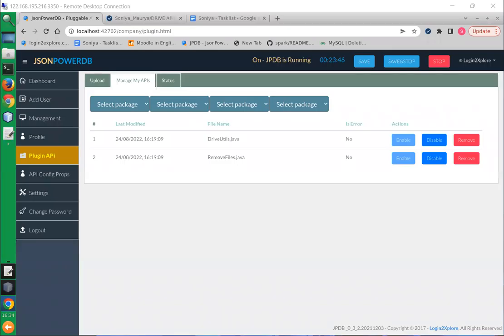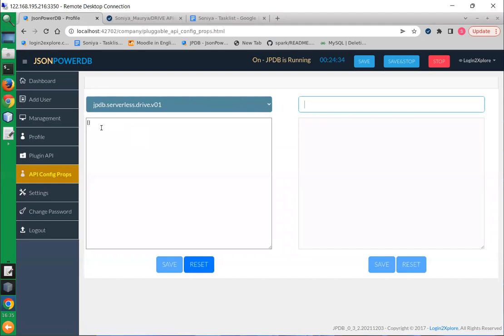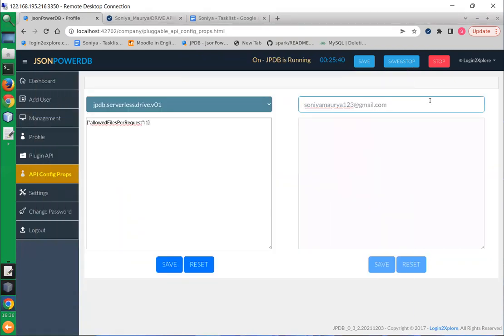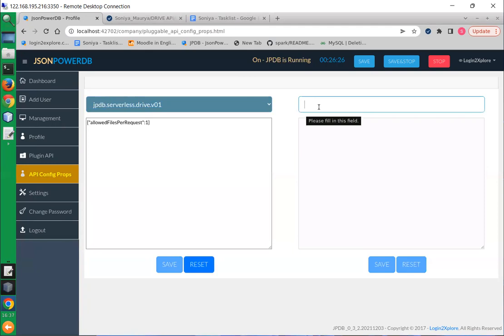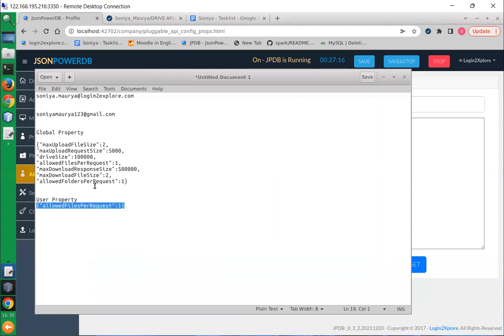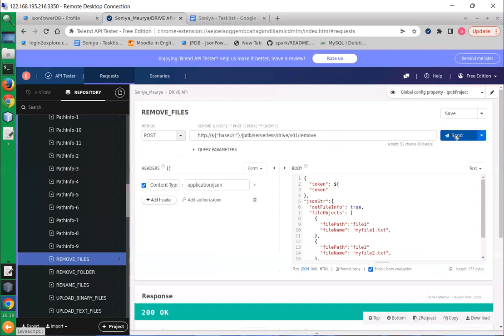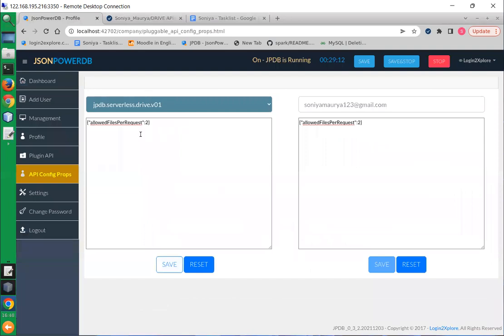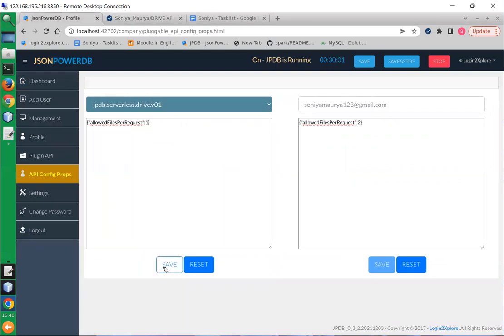70 - JPDB - Pluggable API - Creating Global & User Config Props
In this video, you will learn about setting Global & User Config Property in Company Dashboard.
Table of Contents:
0:00 Introduction
0:12 Plugged In API (RemoveFiles.java & DriveUtils.java)
0:26 How to Set Configuration Property
2:50 What happens when you set few / no property for user
4:07 Executing API in Talend API Tester to check working of properties